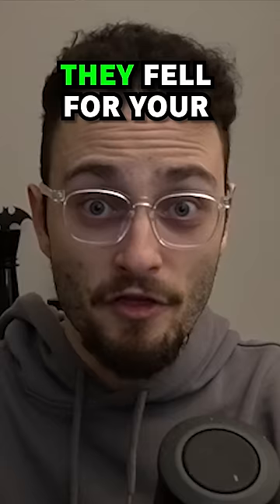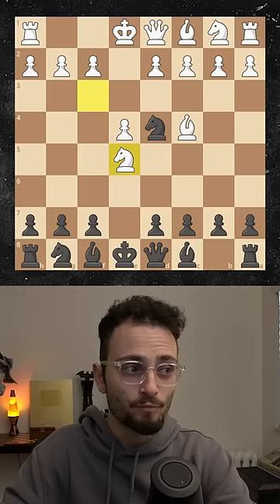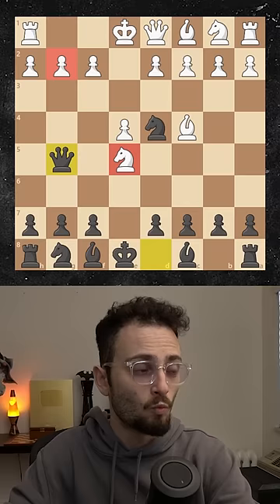WIN AT CHESS In 7 Moves!